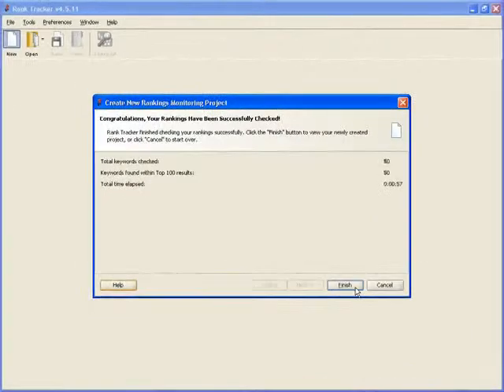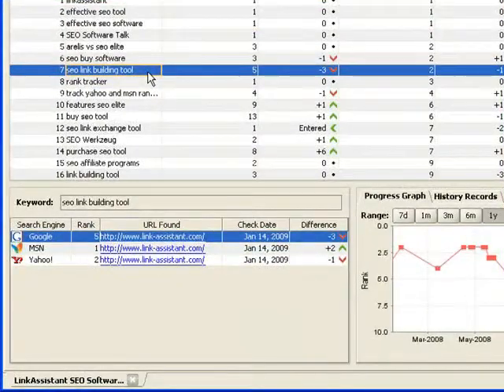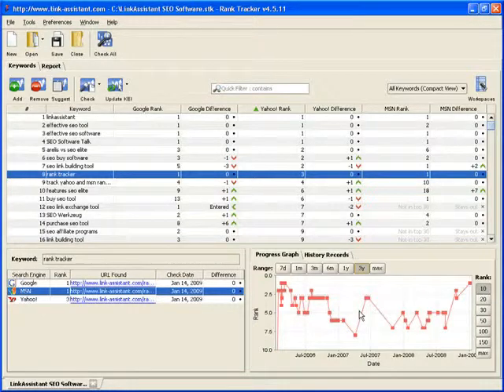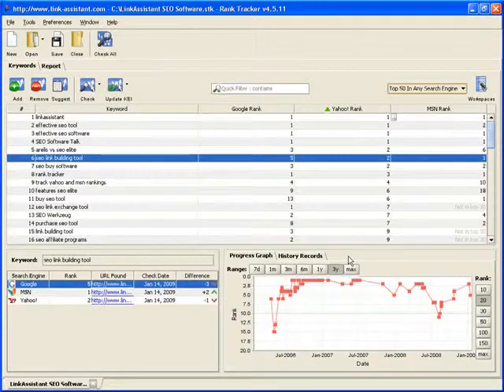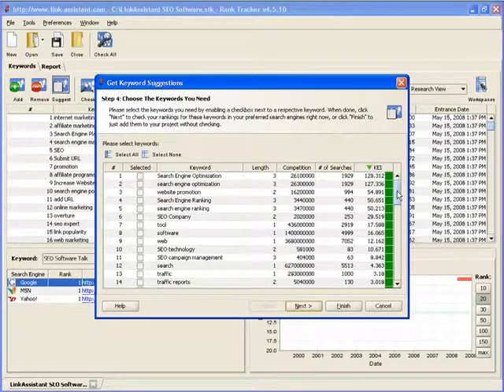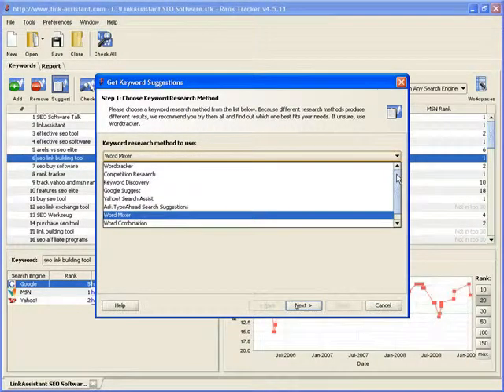Rank Tracker SEO Software | Making Rank Management and Keyword Analysis a Breeze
It's hard to go anywhere when you've no idea where you are now. Unless you know where your website is positioned in search engine listings you can't effectively promote it. Manual rank checking is ok when you only have one website and a couple of keywords to target. But naturally you want to grow your business, discover new niches and keywords to profit on. And that's where Rank Tracker comes into play.